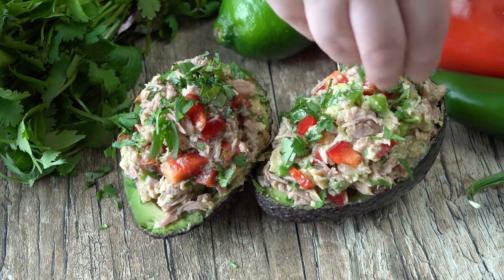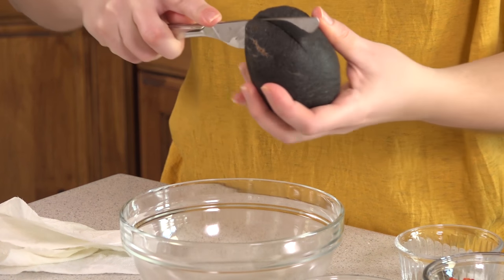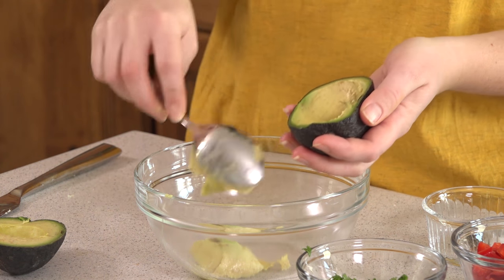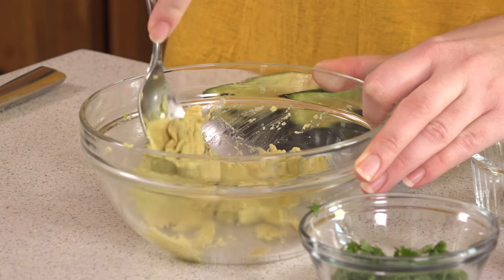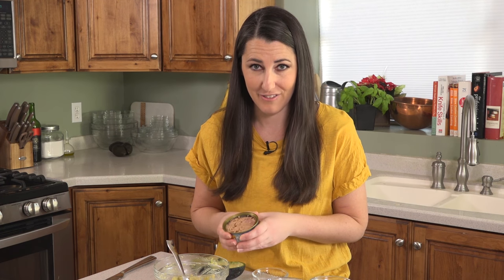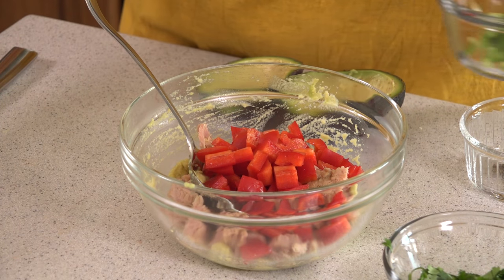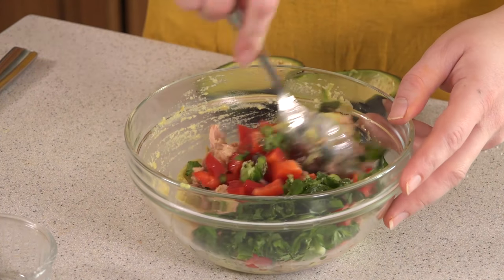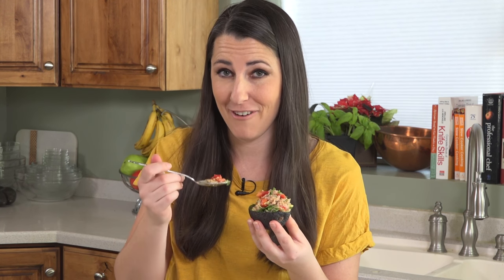Healthy Tuna Stuffed Avocado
This Healthy Tuna Stuffed Avocado is stuffed with a flavorful southwest mixture of tuna, bell pepper, jalapeno, and cilantro. No mayo necessary here! It's the perfect healthy lunch.

✅Ingredients

• 1 avocado, halved and pitted
• 1 (4.5 oz) cans tuna, drained
• 1/4 cup diced red bell pepper
• 1 tablespoons minced jalapeno
• 1/4 cup cilantro leaves, roughly chopped
• 1 tablespoon lime juice

✅Instructions

1️⃣ 00:00:26 - Scoop out some of the avocado from the pitted area to widen the "bowl" area. Place the scooped avocado into a medium-size mixing bowl. Mash it with a fork.

2️⃣ 00:01:19 - Add the tuna, bell pepper, jalapeno, and cilantro to the mixing bowl. Pour lime juice over. Stir it all together until everything is well mixed.

3️⃣ 00:02:23 - Scoop the tuna into the avocado bowls. Season with salt and pepper.

FACEBOOK: The Stay At Home Chef
PINTEREST: The Stay At Home Chef